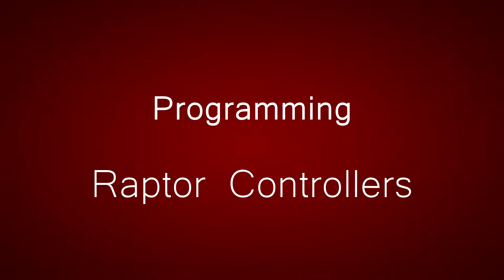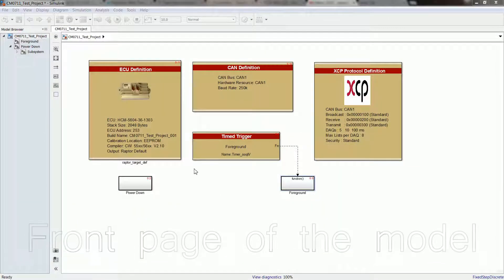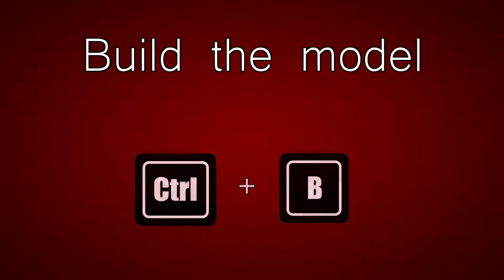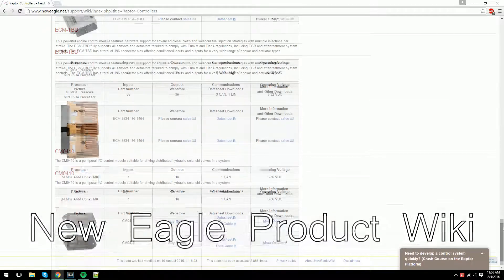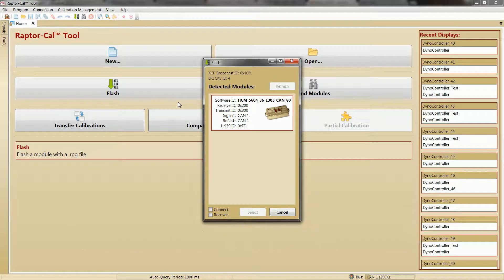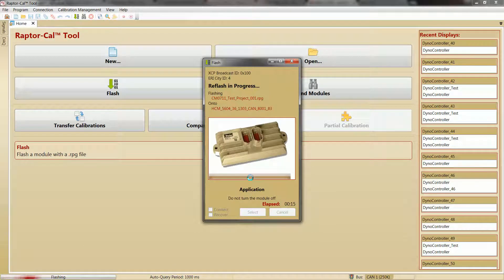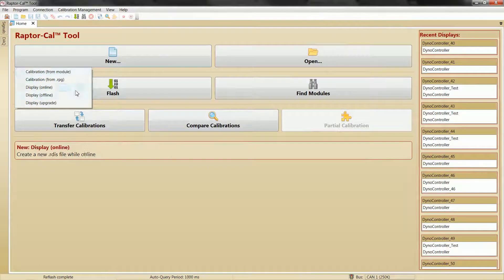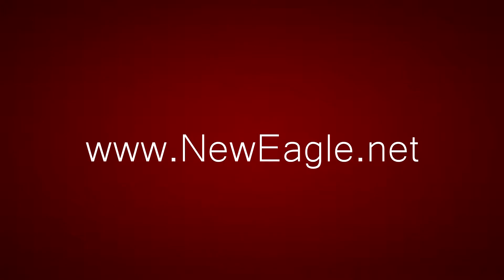Programming a Raptor Controller - New Eagle Tutorial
Learn how to program a Raptor Controller in this New Eagle tutorial.  With New Eagle's control platform, Raptor, software tools easily integrate with compatible hardware so you can take control of your application, fast, with production-ready control system development.